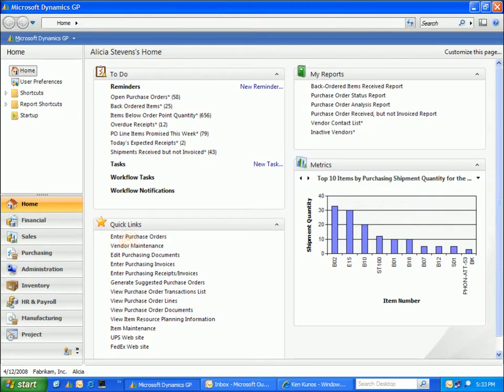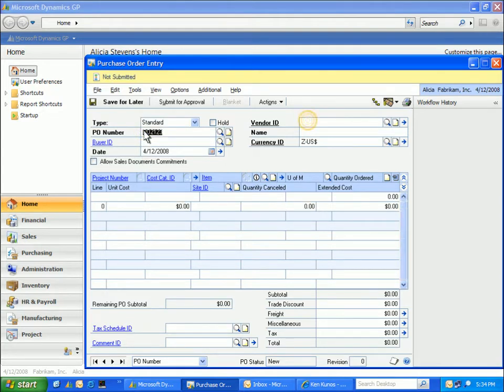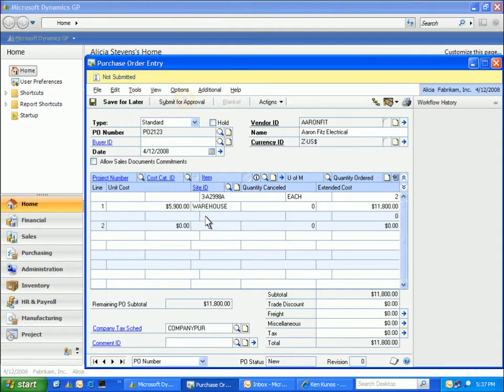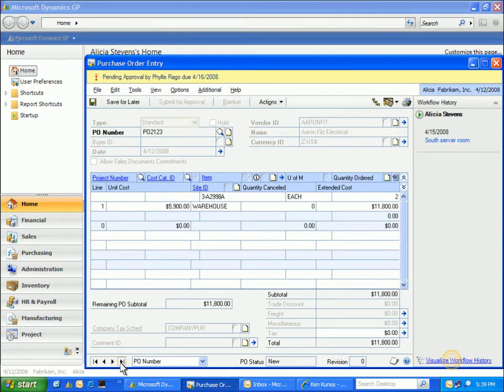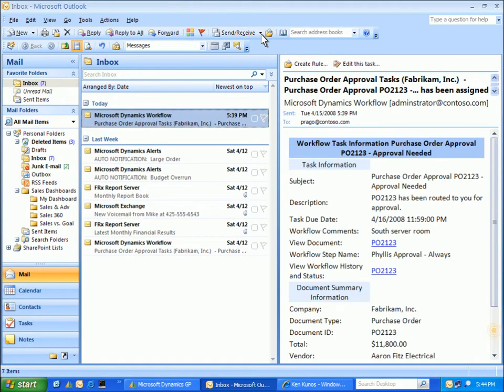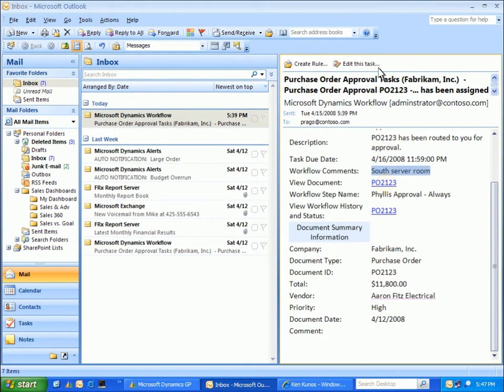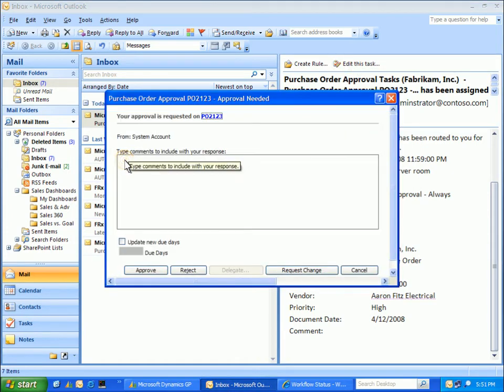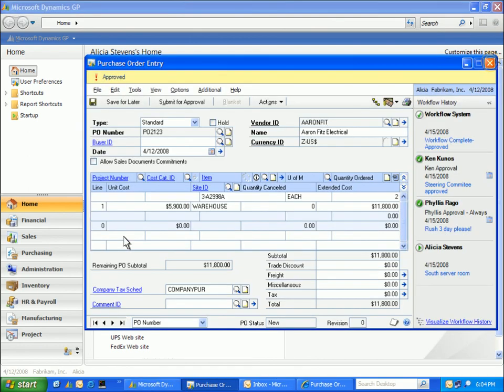Microsoft Dynamics GP: Purchasing Approval Process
: In this demonstration, you'll see how Microsoft Dynamics GP can help streamline the Purchasing Approval process, from the perspective of multiple roles, including the purchasing agent, purchasing manager, and accounting manager.